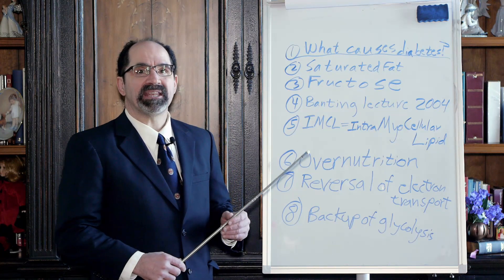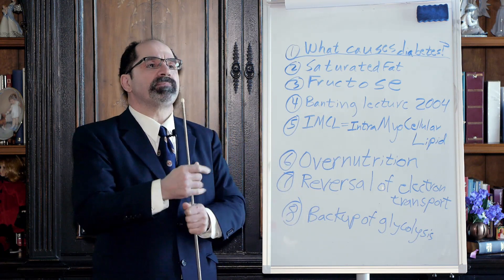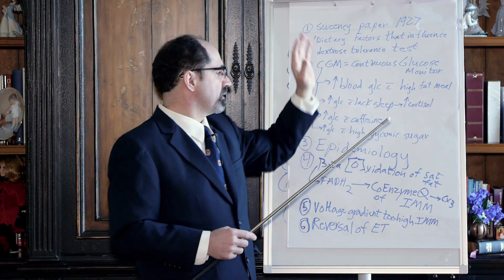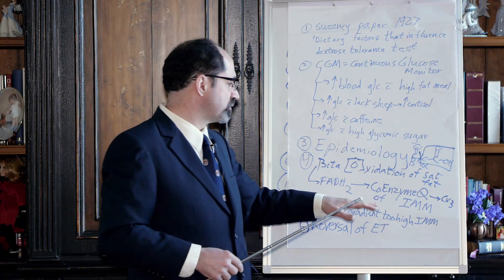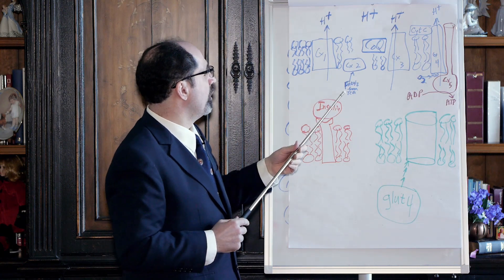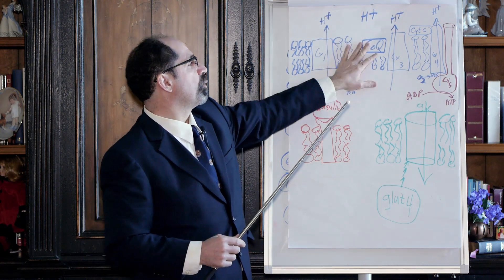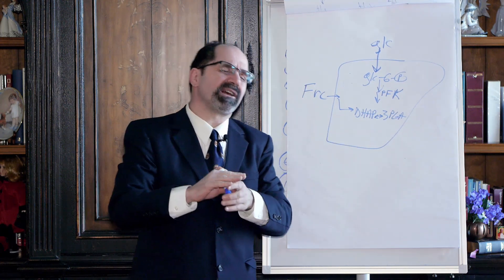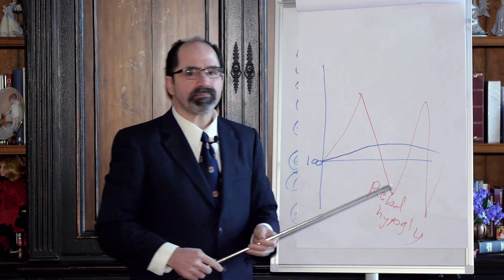What Causes Diabetes: Part 1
Dr. Rogers gives an overview of what causes diabetes, followed by a more in depth look into the mechanisms behind it.